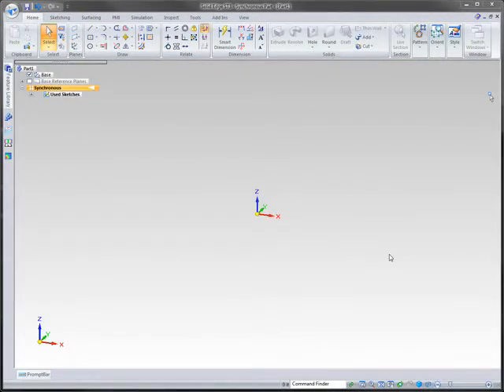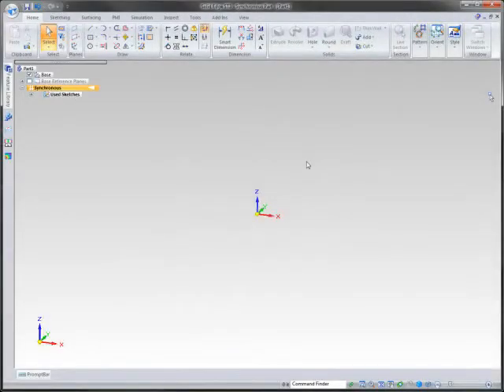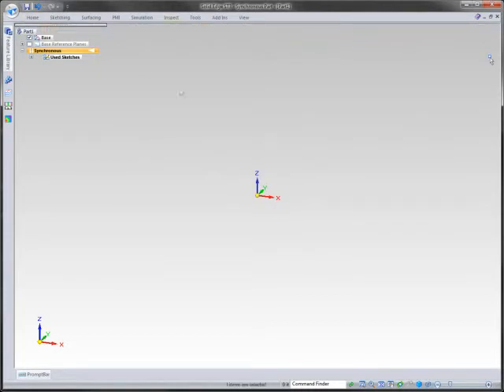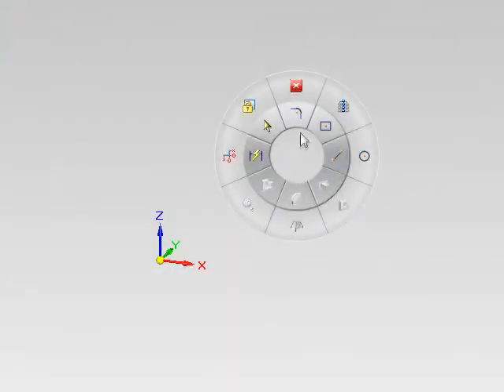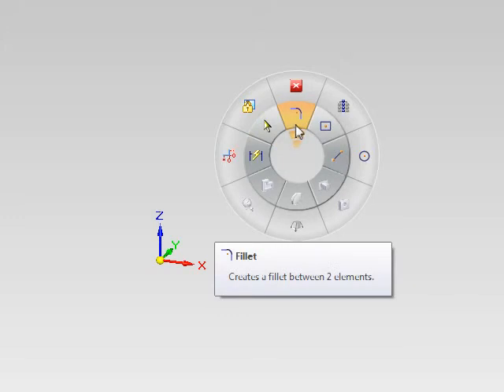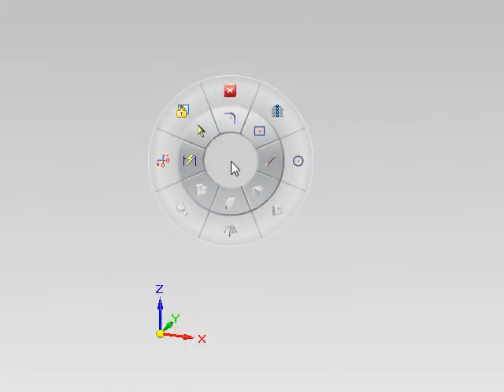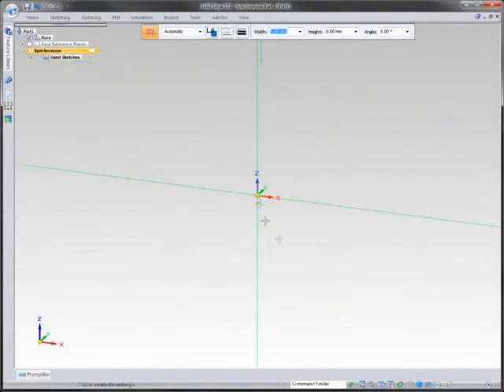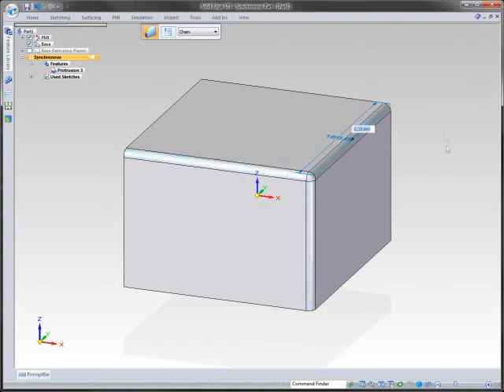Solid Edge Radial Menu - Shubban Technologies - 79049 69667